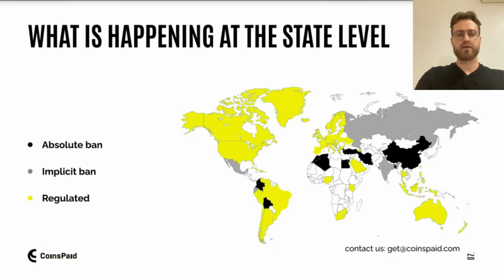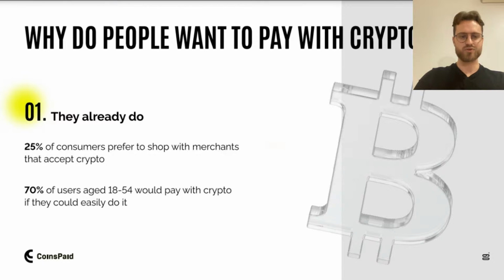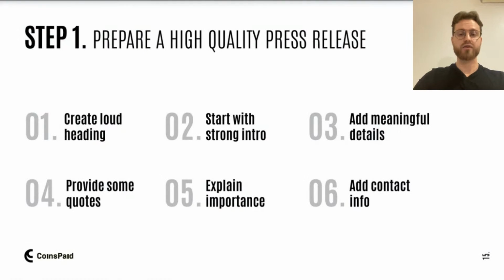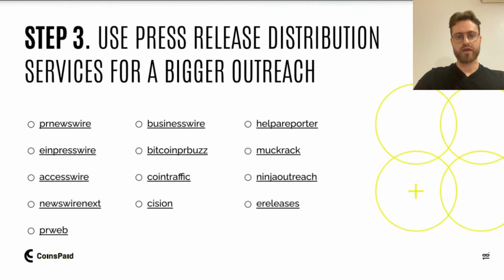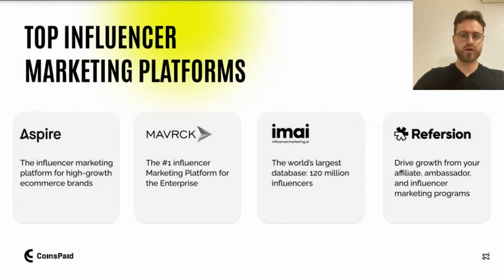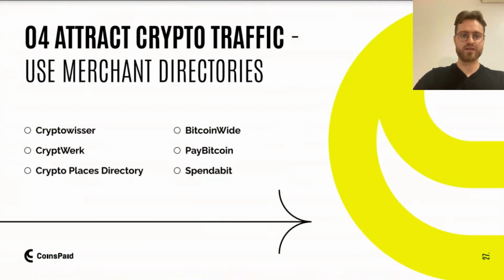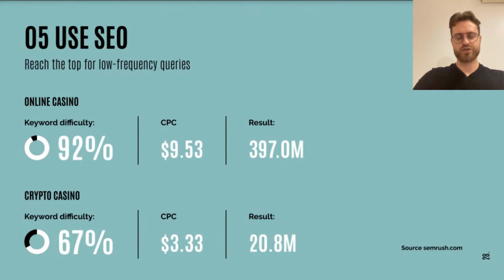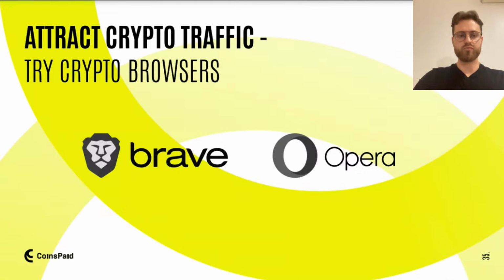How to attract thousand of new customers with the help of crypto payments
You will learn about the current state of the crypto market and how you can leverage crypto payments to maximize brand awareness. In only 1 hour, you will get practical approaches to attract thousands of new crypto users to your business.